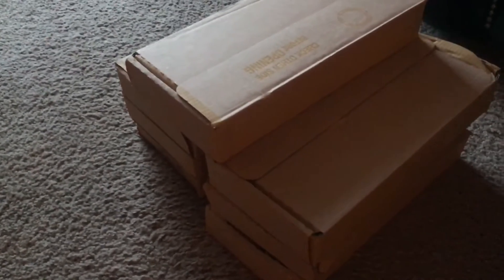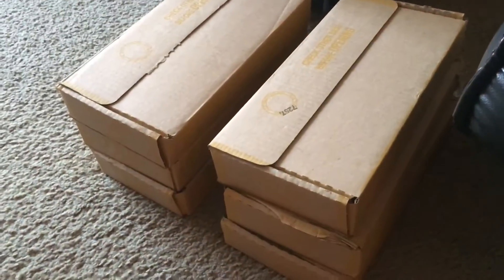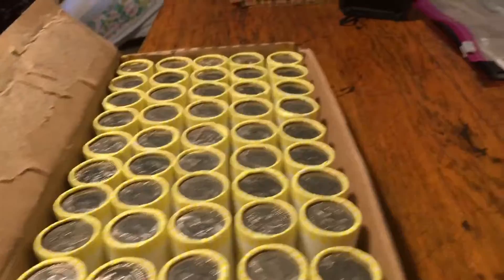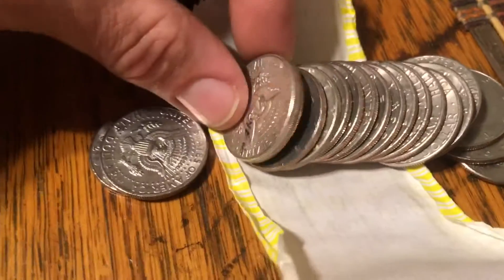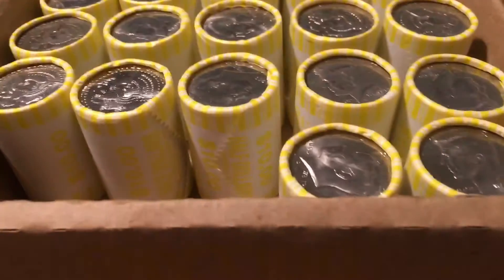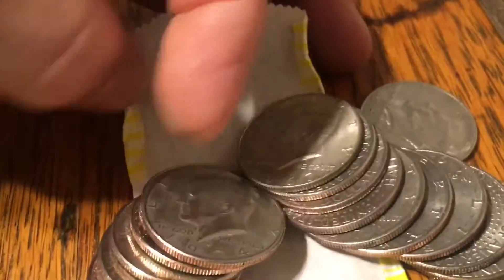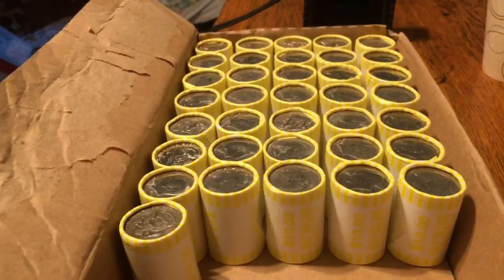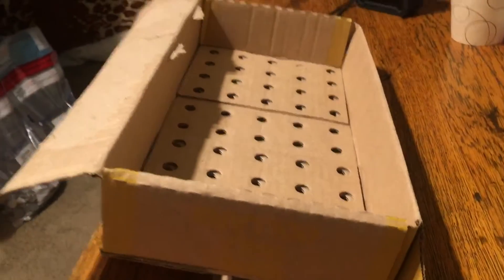Tue&Wed CRH 13📦’s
13 boxes give up 6 silvers 3 90% and 3 40’s